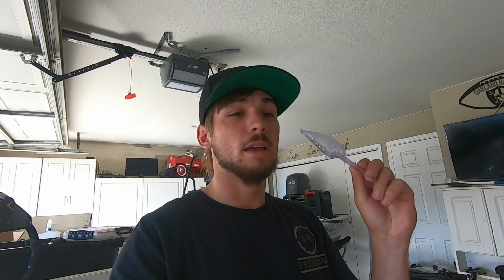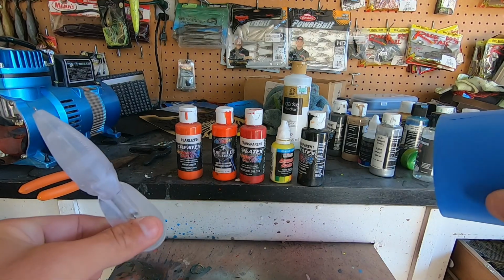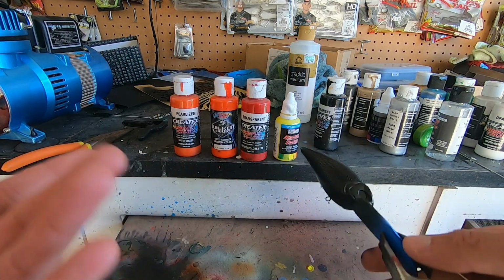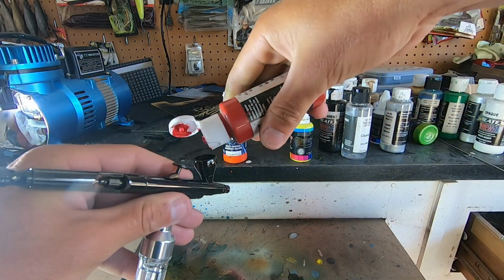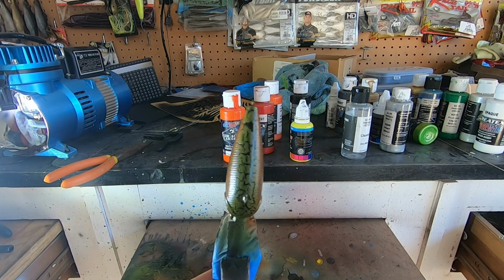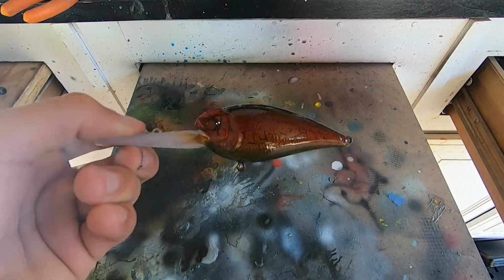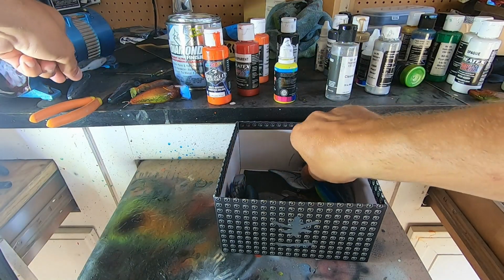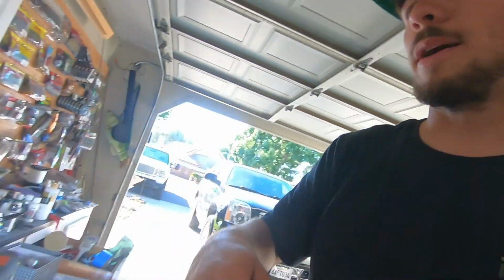AIR BRUSHING LURES - UNIQUE TECHINQUE - THE CLEAR LAKE KILLER - DEEP DIVING CRANK BAIT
SOCIAL MEDIAS